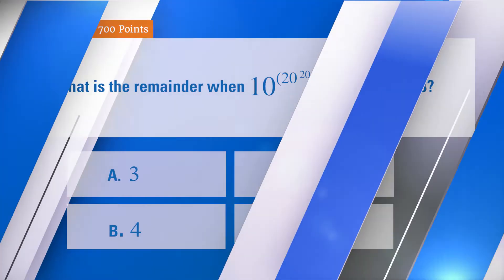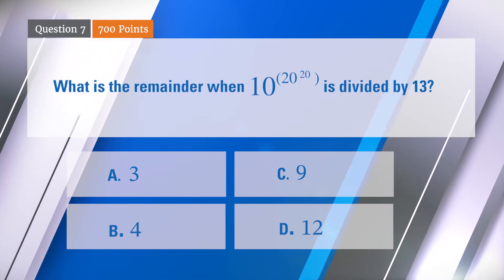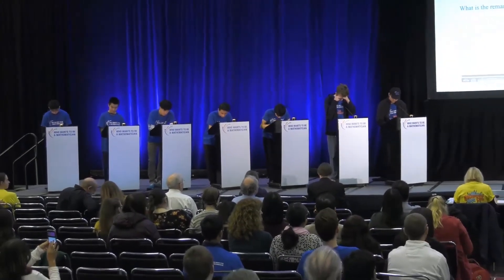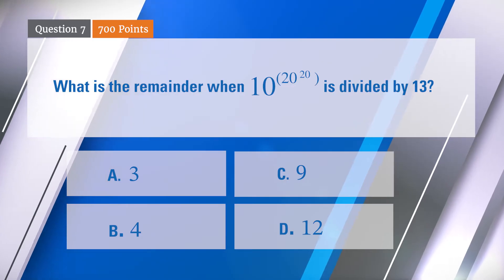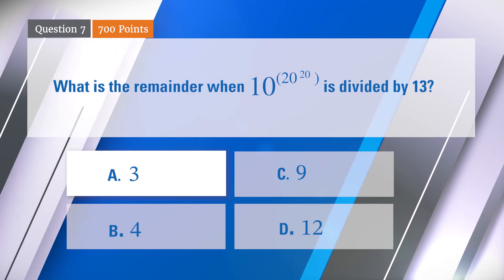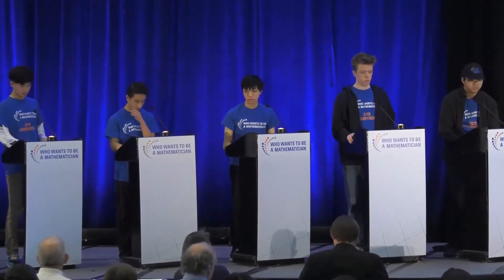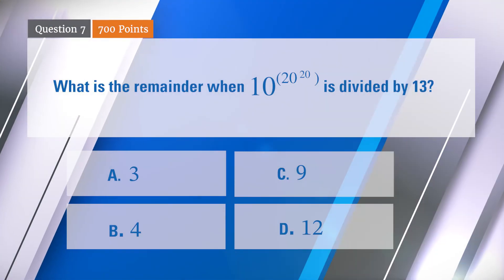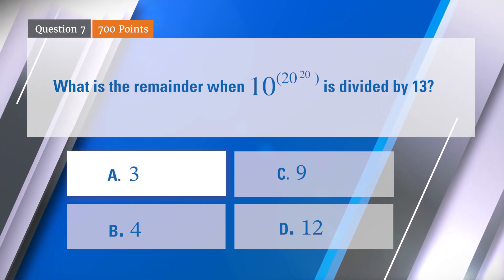AMS Math Game Championship 2020 Semifinal One Question 7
The seventh question from the first semifinal of the 2020 Who Wants to Be a Mathematician Championship at the Joint Mathematics Meetings in Denver. Eric talks about how he reasoned out this answer involving a very big number. Music